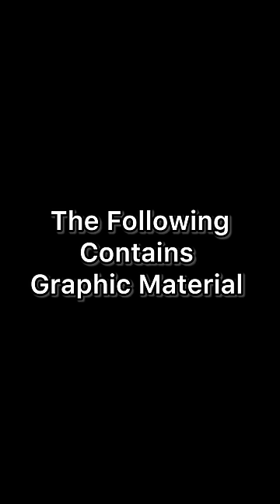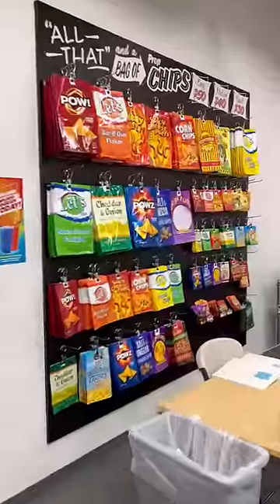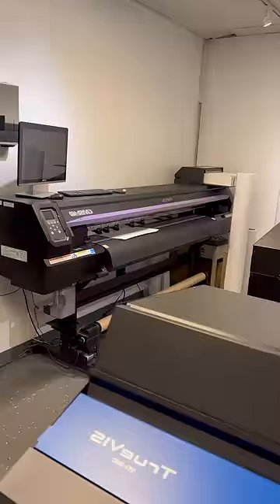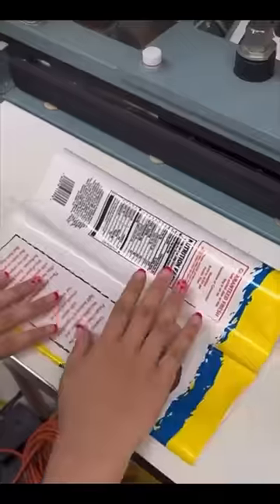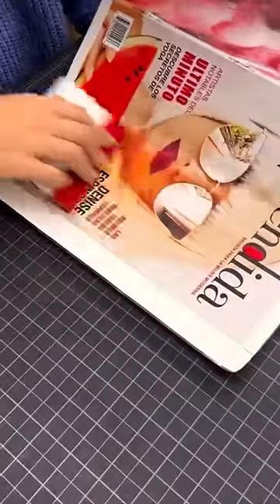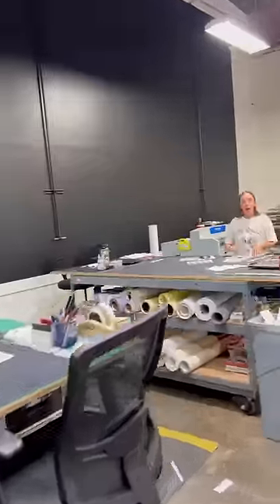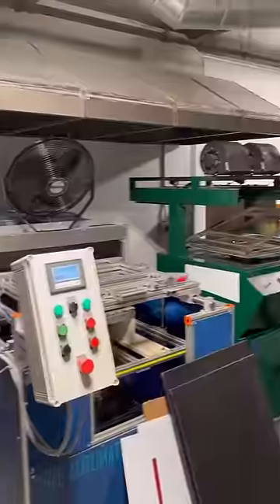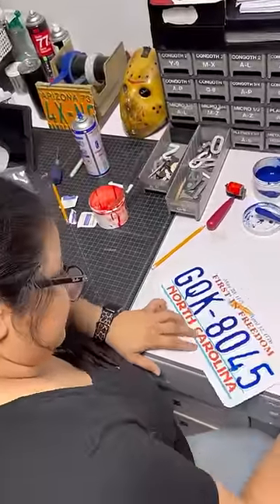Prop Graphics for Movies and TV